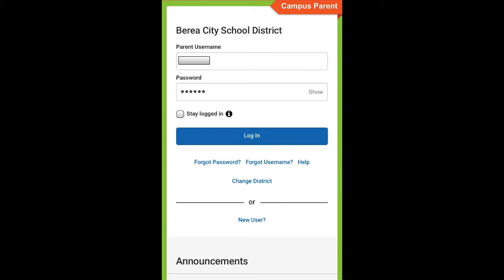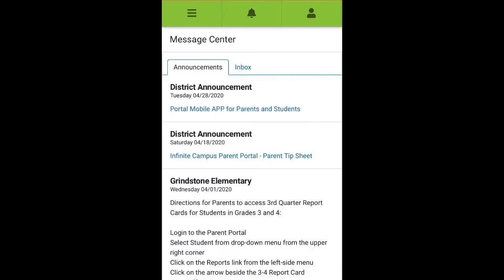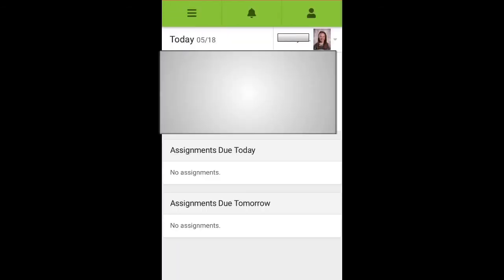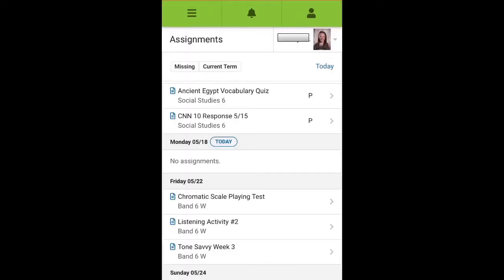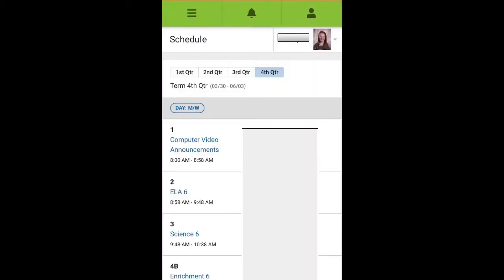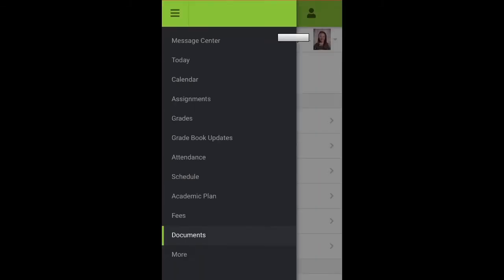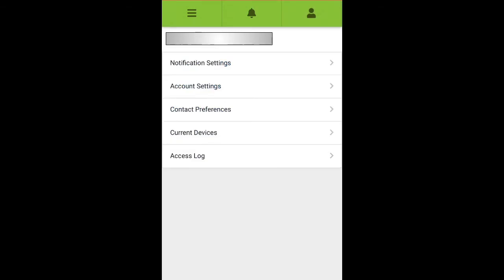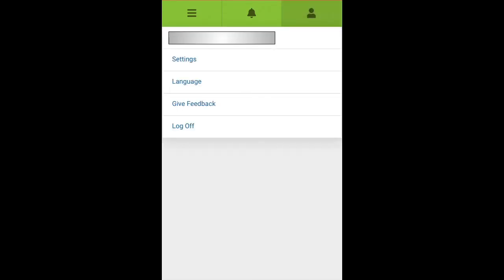Tutorial: Infinite Campus Parent Portal App